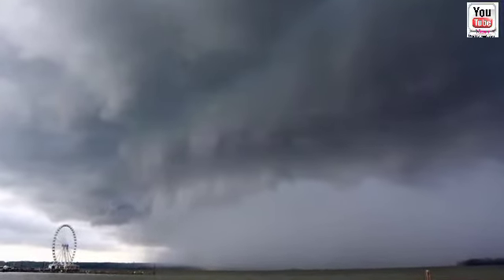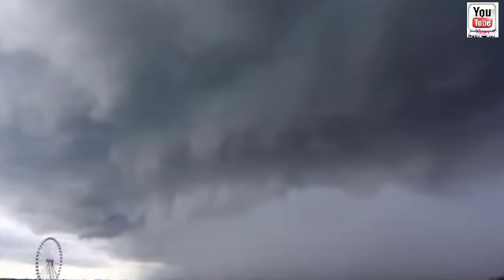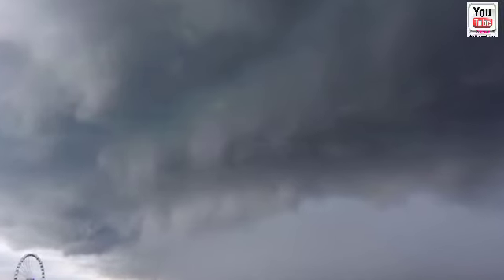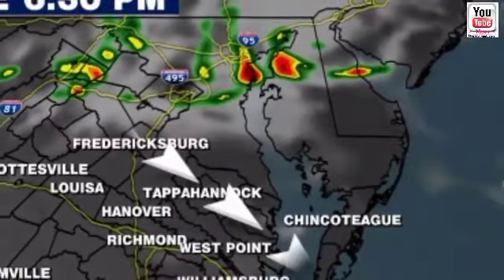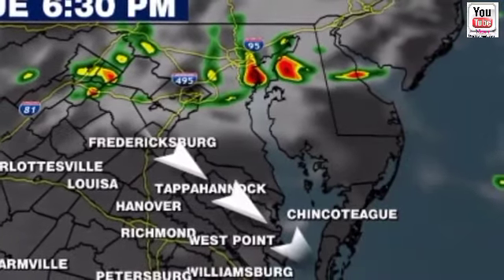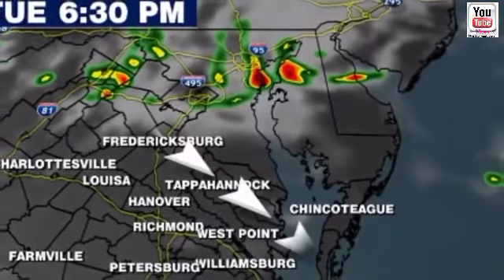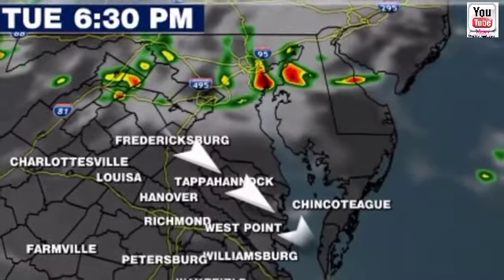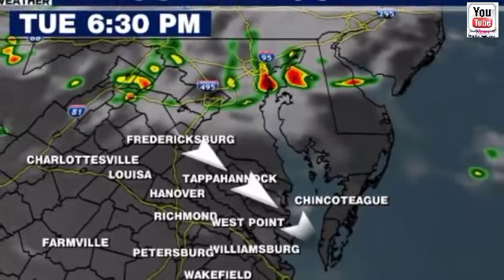Strong thunderstorms in Virginia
Virginia weather reports and storm condition.A Severe Thunderstorm Warning is in effect for Fairfax, Montgomery, Loudoun counties as strong winds and heavy rain bands move through the region.